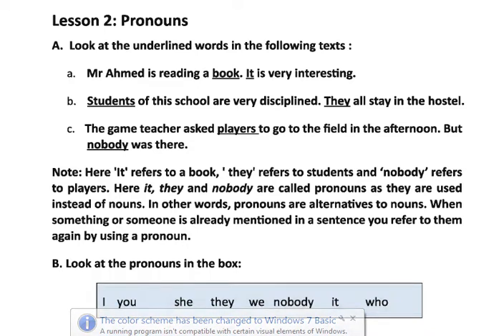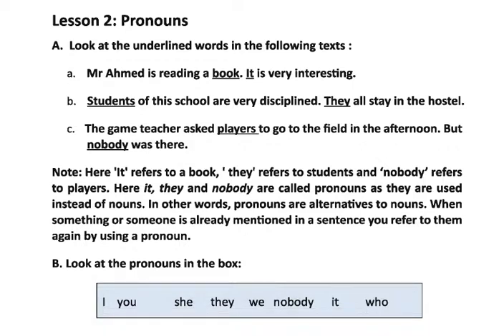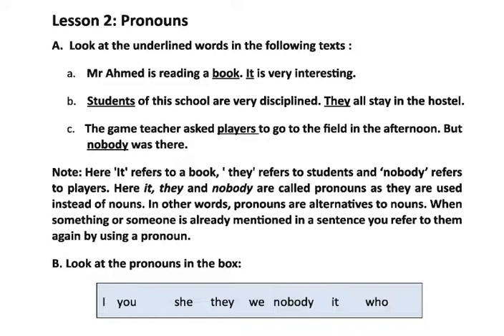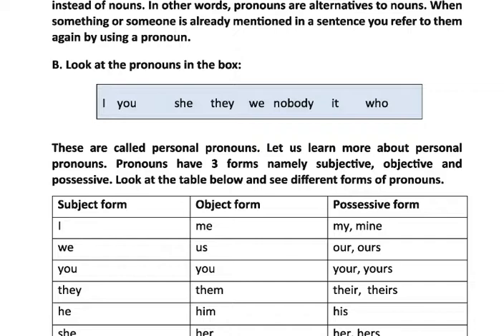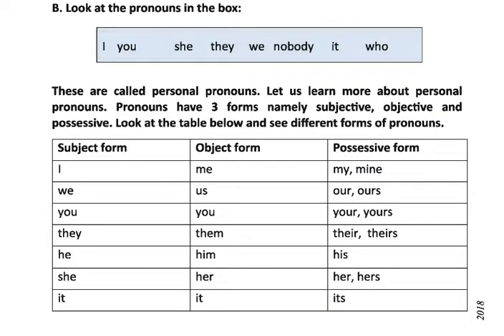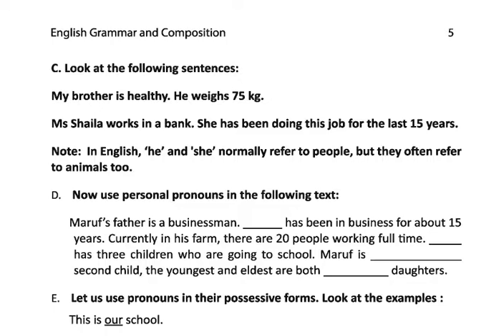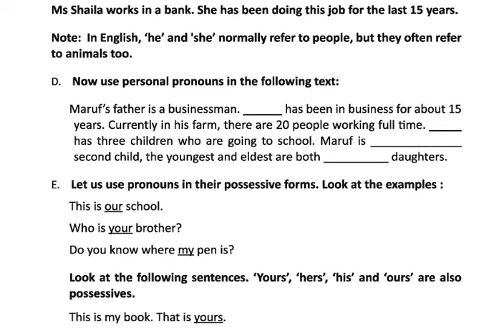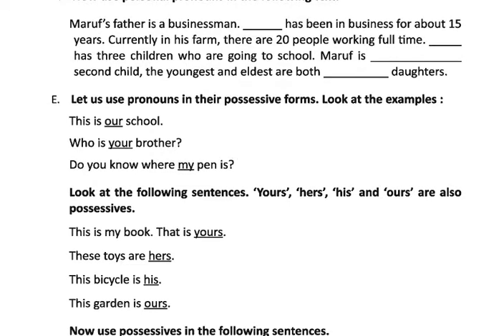pronoun lesson 2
ALL EDUCATIONAL VIDEO WILL BE GET FROM HERE like